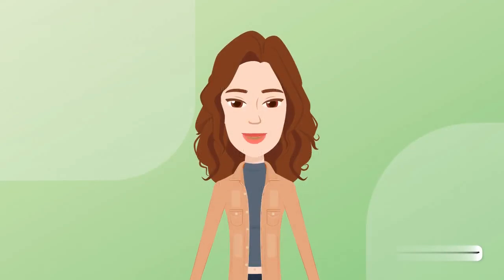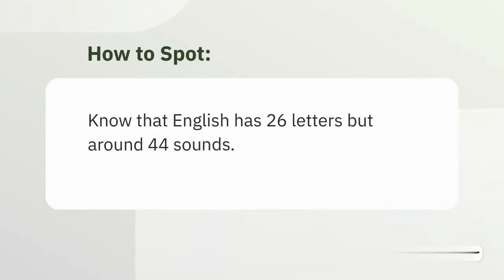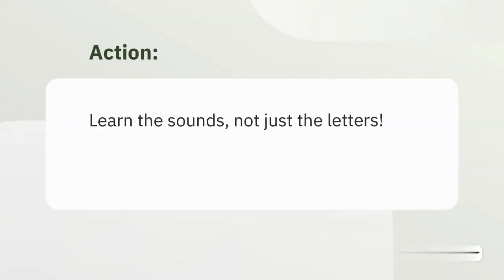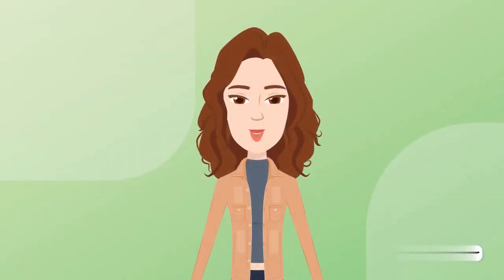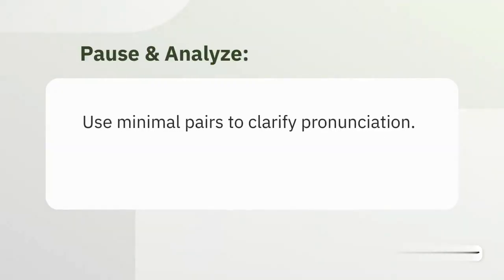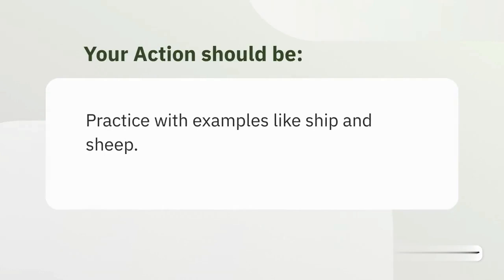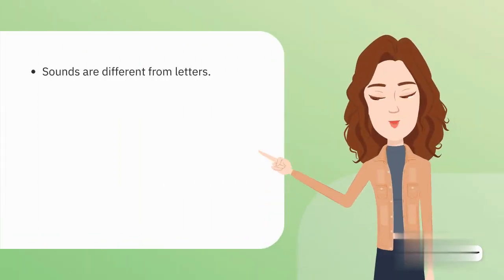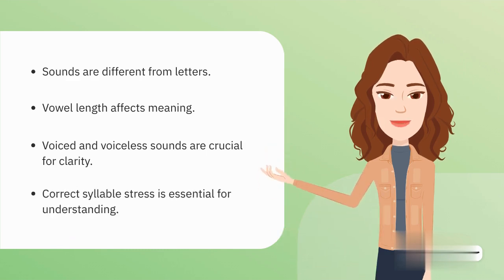Phonetics Tips | Language Learning | New Videos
Want to speak English more clearly and confidently?
This video gives you 5 easy phonetics tips to instantly boost your pronunciation skills! Whether you're learning English as a second language or just want to sound more fluent, these quick strategies will help you master the sounds of English like a pro.

💡 What You’ll Learn:
🔠 The real difference between letters and sounds (Hint: spelling can be tricky!)

✨ How to tell the difference between short and long vowel sounds

🗣️ Why understanding voiced and voiceless sounds changes your speech

🎯 How word stress can change the meaning of what you say

🔄 How to use minimal pairs and shadowing for real pronunciation progress

🎧 Tools & Practice Ideas:
✅ Use the IPA chart to learn English sounds
✅ Practice with minimal pairs like bit/beat, ship/sheep
✅ Try shadowing using apps like YouGlish or ELSA Speak

👍 Like, 💬 comment, and 🔁 share if this helped you!